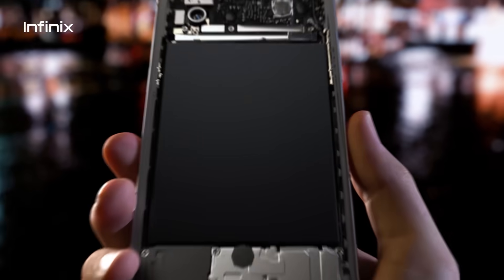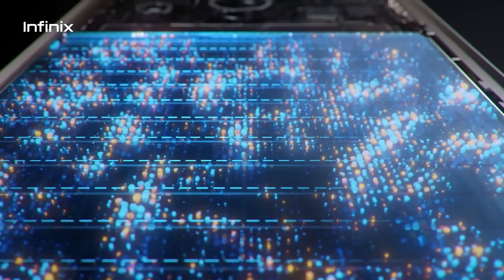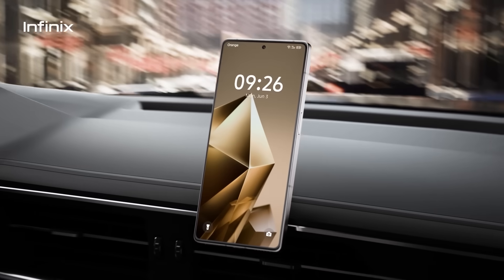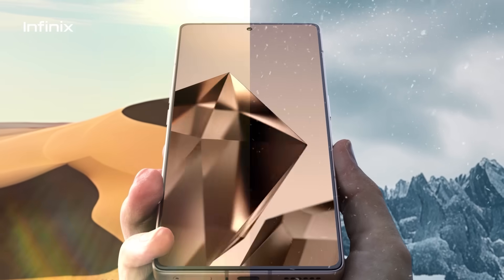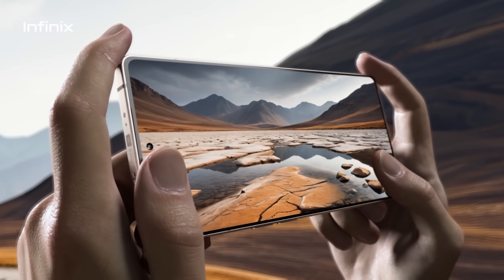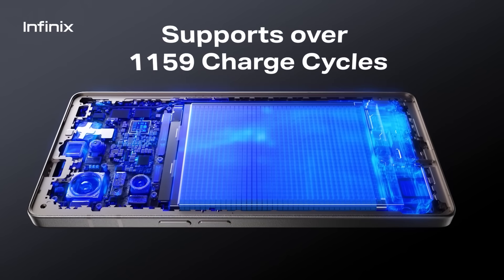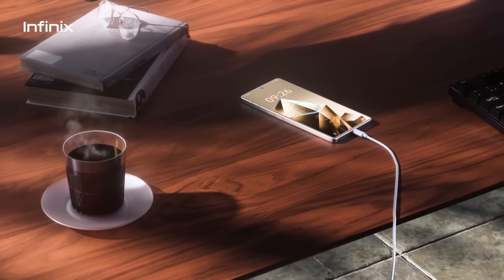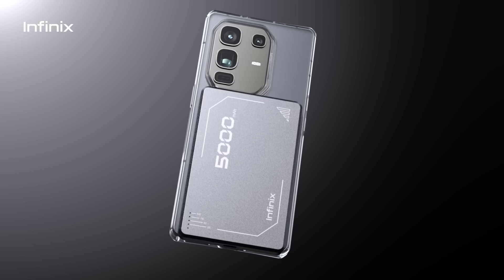Meet the Cheetah Ultra Battery System — powered by next-gen Silicon Carbon Technology.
Meet the Cheetah Ultra Battery System — powered by next-gen Silicon
Carbon Technology.
NOTE50Series doesn’t just last longer — it leads longer.
🔋Built for 6+ years of peak battery health.

➡️Infinix NOTE 50 Pro+ (12+256GB) - BDT 54,999 only!
➡️Infinix NOTE 50 Pro (8+256GB) - BDT 31,999 only!
➡️Infinix NOTE 50 (8+256GB) - BDT 27,999 only!